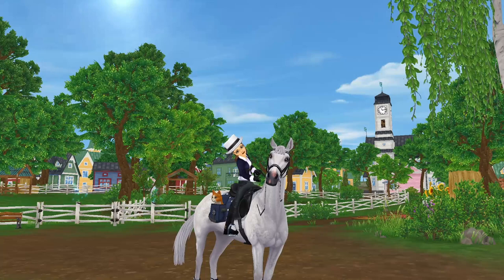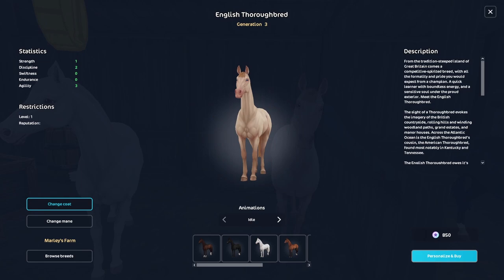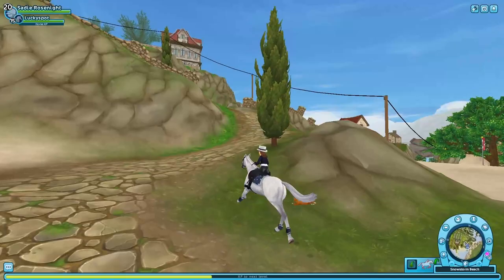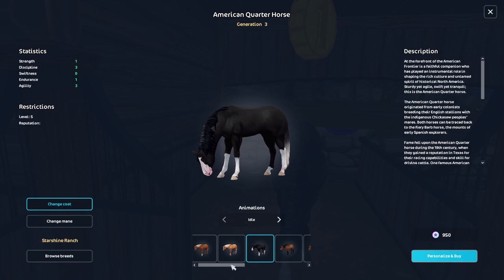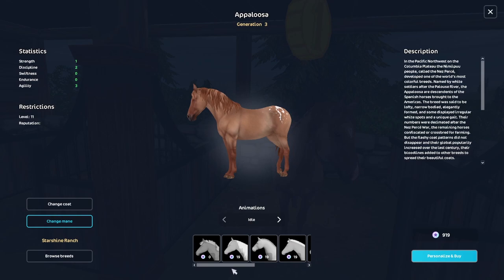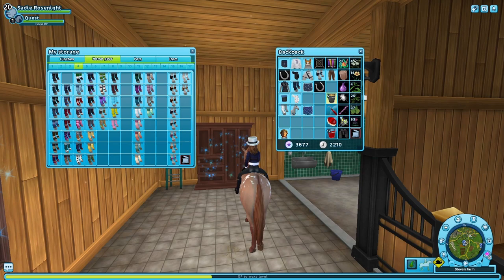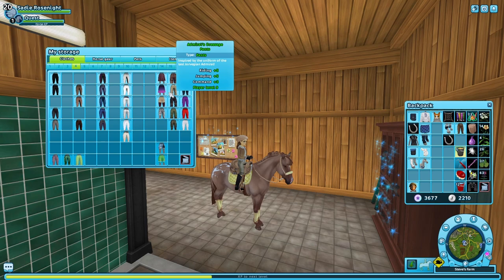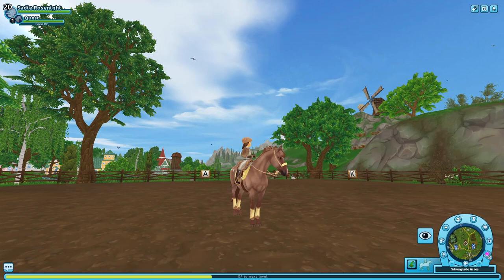BUYING NEW HORSES in Star Stable! | *7* NEW Variations!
Hello Everyone! Welcome to another video! What do you think of these new variations?

𝐀𝐛𝐨𝐮𝐭 𝐦𝐞
Club: I am the owner of Sweet Dragonflies
Main Account: Sadie Rosenight - Spring Star Server
Alt Account: Sandy Rainmoon - North American servers
Hazel Summerstar - Western European servers
Recording software: OBS Streamlabs
Mic: Fifine K670B
Editing software: Davinci Resolve

Much love
Sadie xx 💙